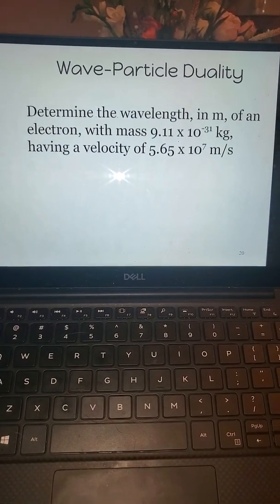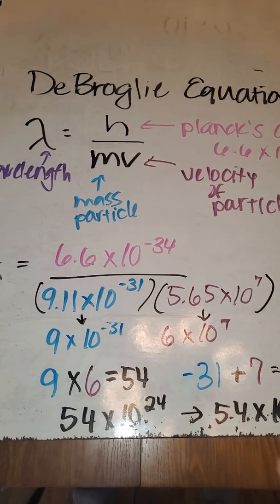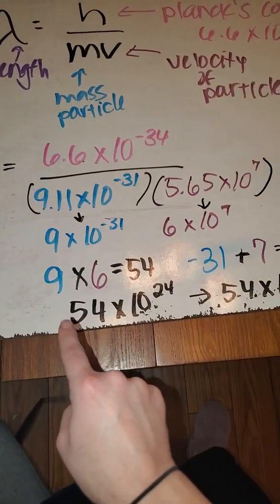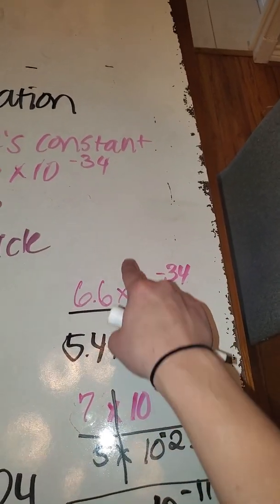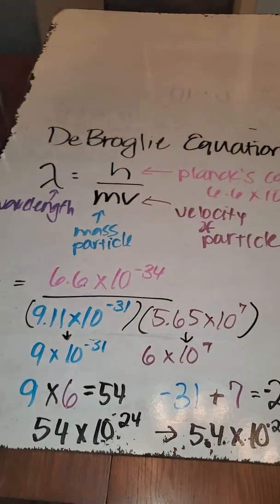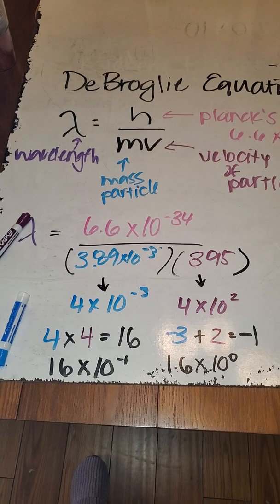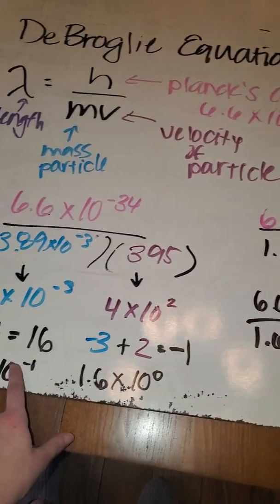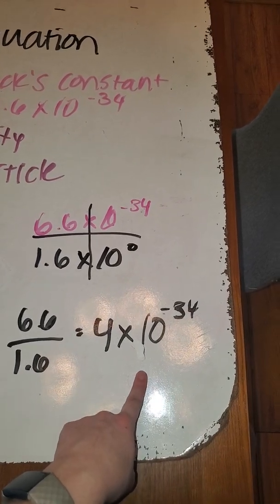Debroglie Equation Examples